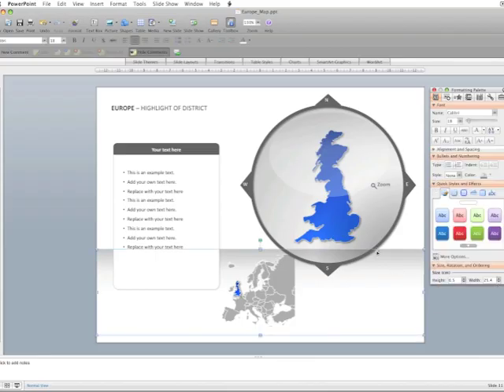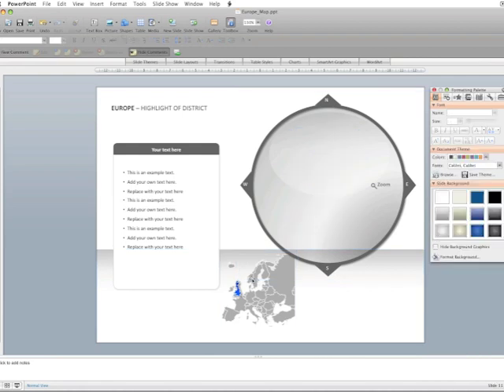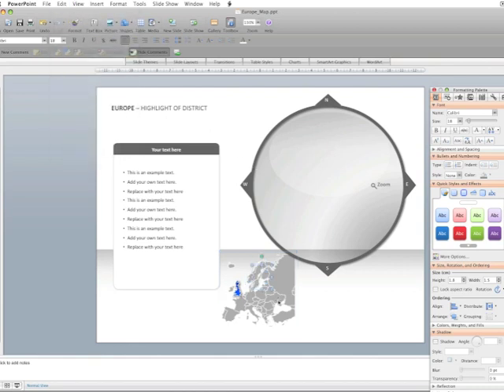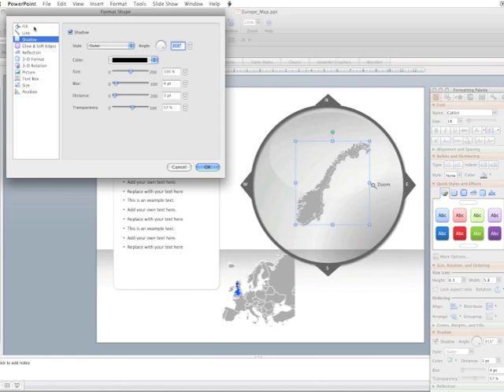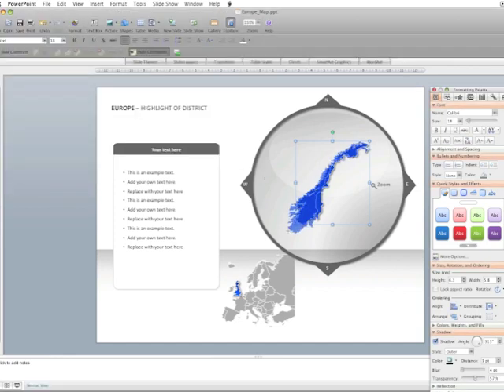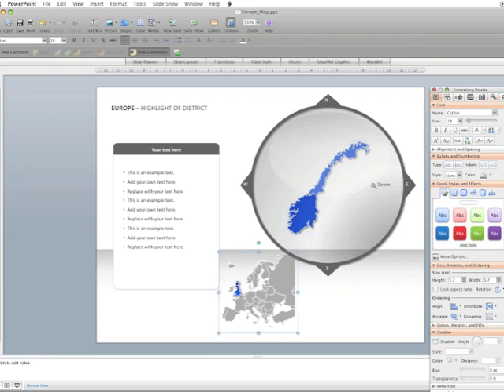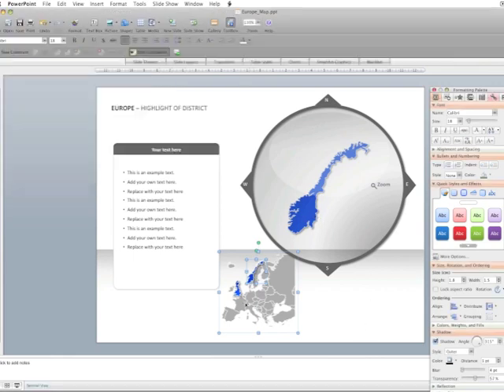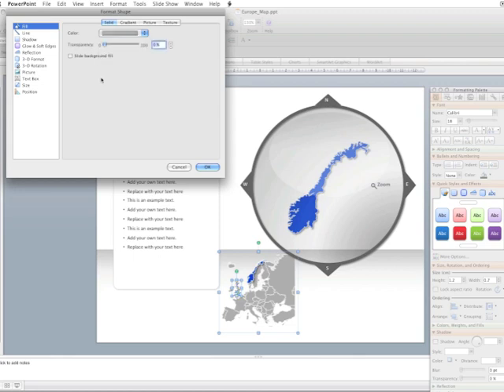How to highlight a Map in PowerPoint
In this video tutorial you will learn how to highlight a Map in PowerPoint. It show how you can choose a specific country and highlight it, in different colors.